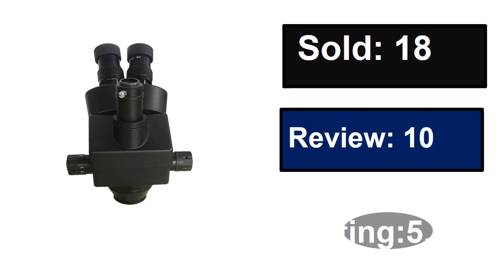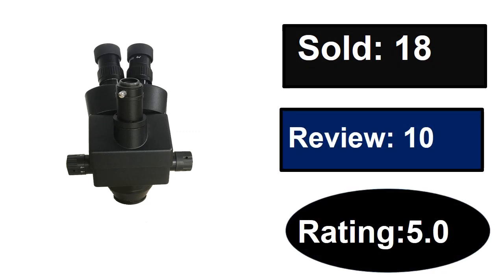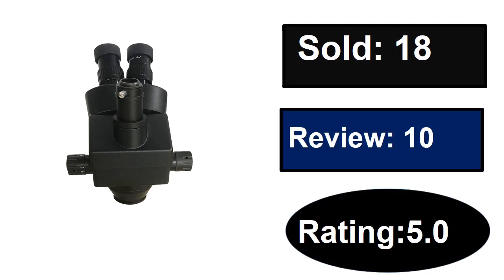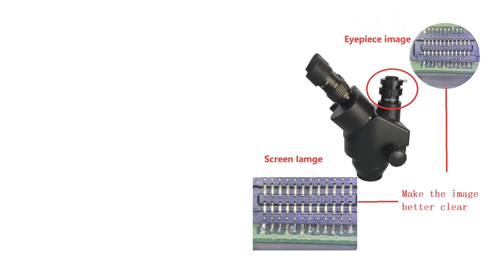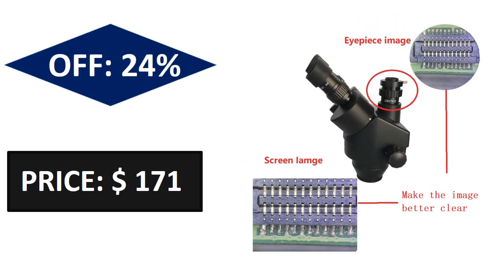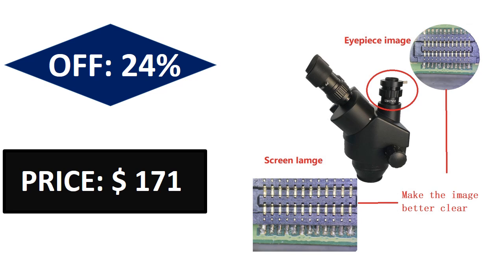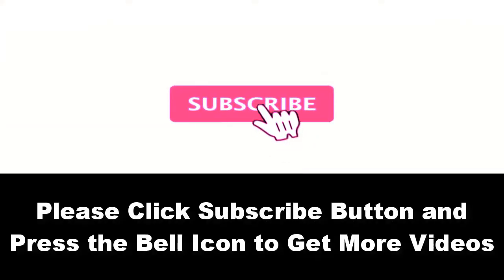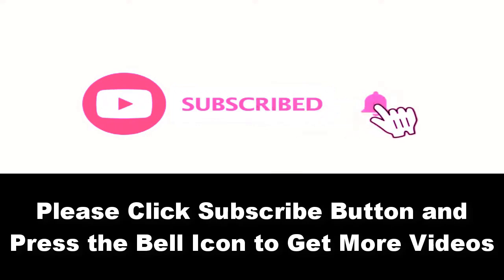TOP 5 Best Trinocular Stereo Microscope Review In 2024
Check The Link for Buy & Details:
1. 3.5X-90X Simul-Focal Trinocular Microscope 0.5x 2.0x Auxiliary Lens+ Zoom Stereo Microscope Head for Phone PCB Soldering Repair

2. Simul Focal Industrial Trinocular Stereo Microscope Magnification Continuous Zoom 7X - 45X For LAB Phone PCB Repair Soldering

3. 7X-45X 3.5X-90X Simul-Focal Trinocular Microscope Zoom Stereo Microscope Head 0.5x 2.0x 0.7x 1.5x 0.75x Auxiliary Objective Lens

4. 7X-45X 3.5X-90X Trinocular Stereo Zoom Table Stand Microscope WF20X 0.5X 2.0X Auxiliary Objective Lens PCB Jewerly Soldering

5. 48MP HDMI Digital USB Microscopio Camera 3.5X-90X Simul-Focal Trinocular Stereo Microscope Soldering PCB Jewelry Repair Kit